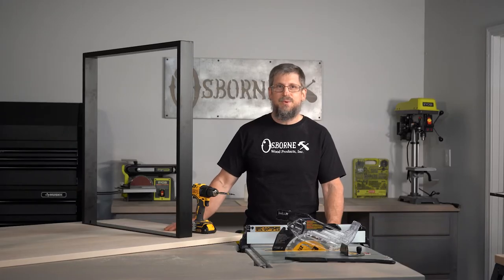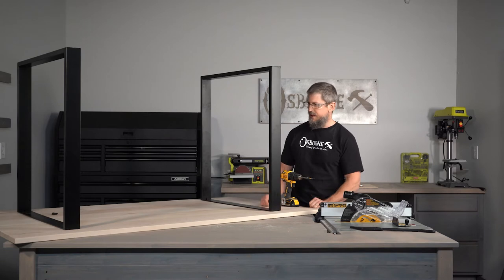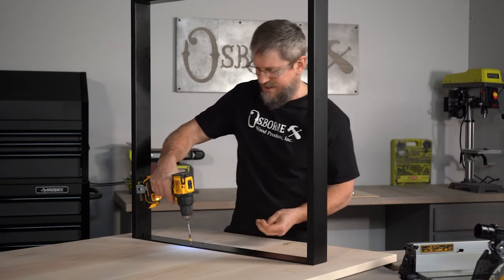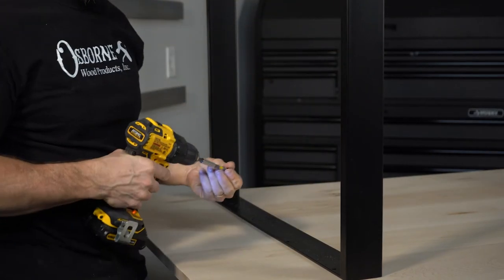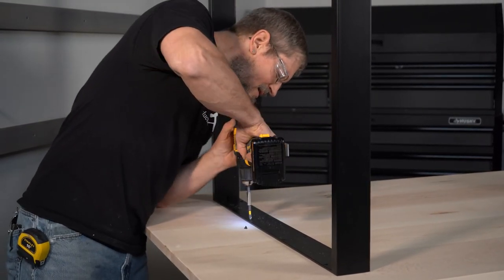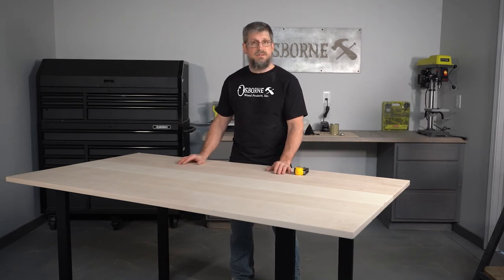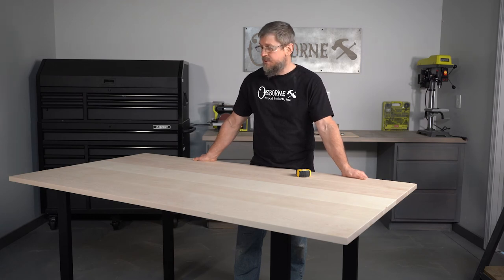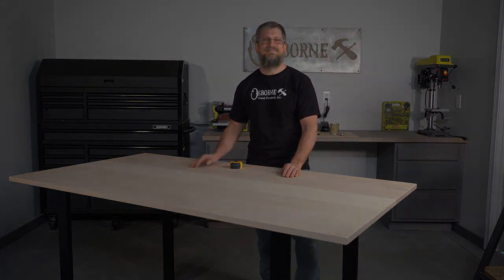Osborne Pedestal Table Build - Builder's Studio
In this video, Tim welcomes you back to the Builder's Studio by demonstrating a quick DIY installation of our McKinley Industrial Pedestal Base. This metal base makes it easy to create a simple, stylish table at home. The McKinley metal bases are available in 28" and 34 5/8" heights, perfect for dining room tables, desks and more.